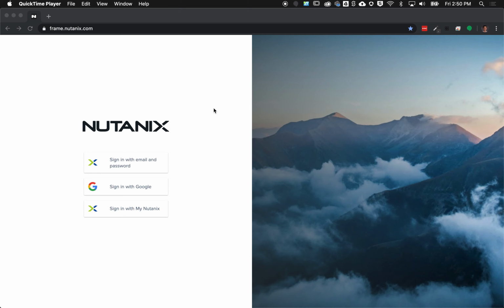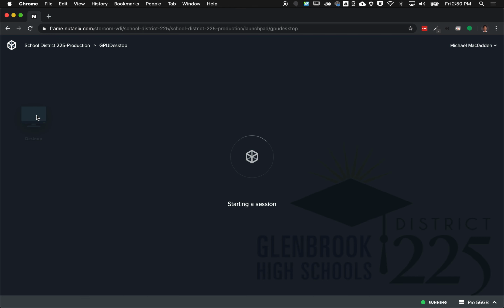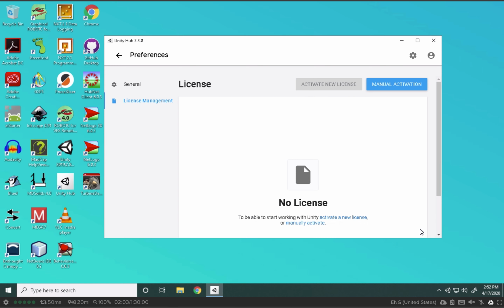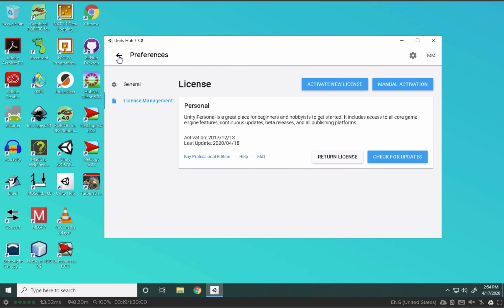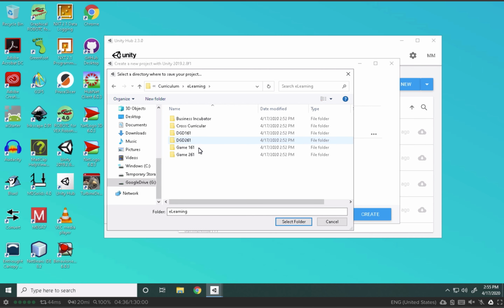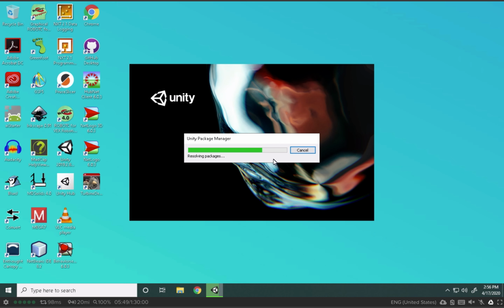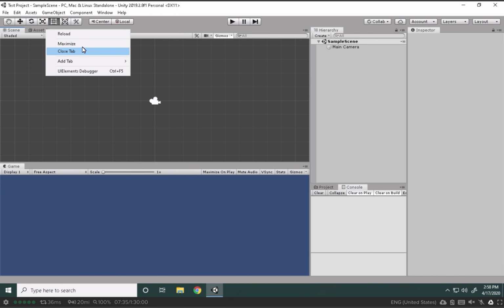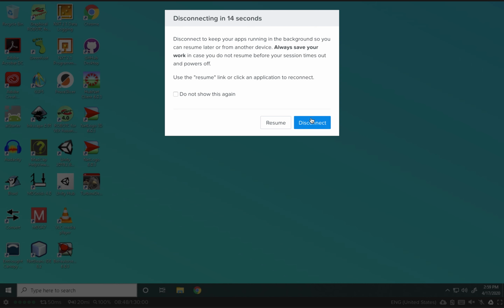Game Design 161 & 261: Virtual Desktop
Our amazing IT department has worked tirelessly to set up virtual desktops to give us access to the software we used prior to eLearning.